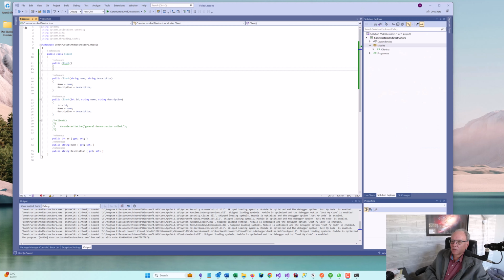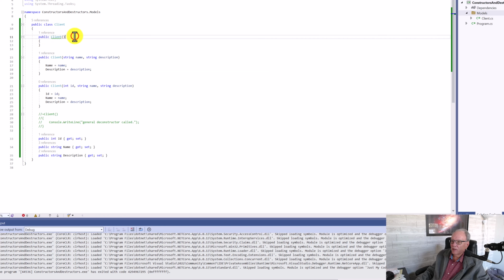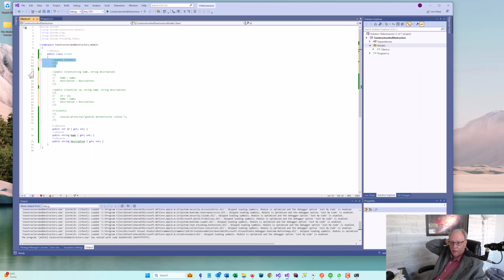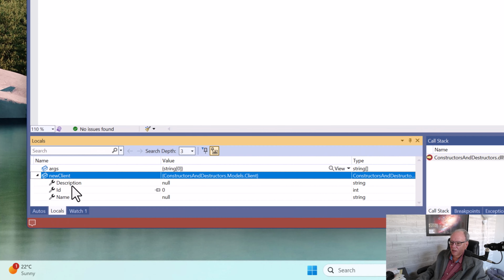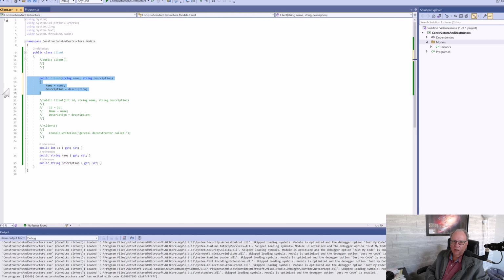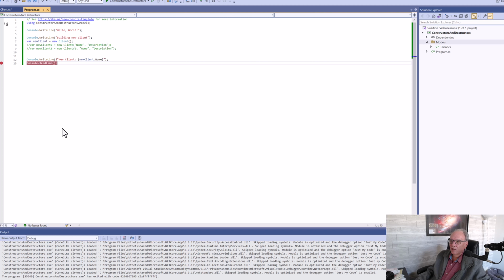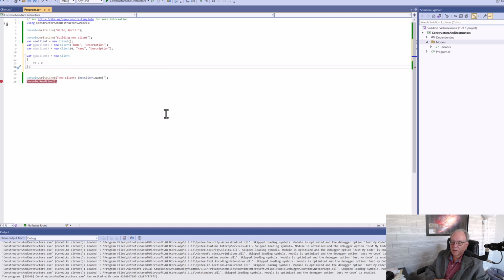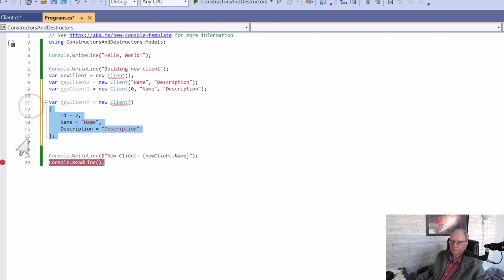Understanding Constructors in C#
One very useful feature is the use of constructors within C#. They are designed to provide us the ability to choose our input parameters, set parameters in the background to defaults, etc. Very useful tool. Also can be a bit tricky if you don't know exactly what is happening with them.